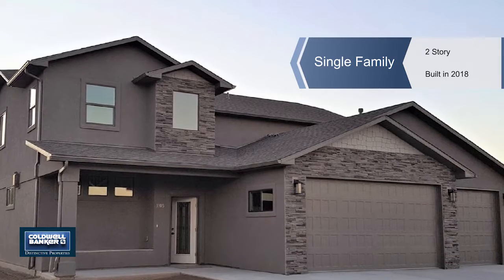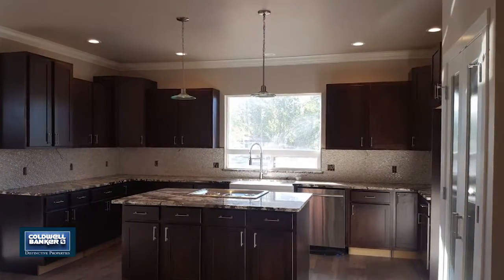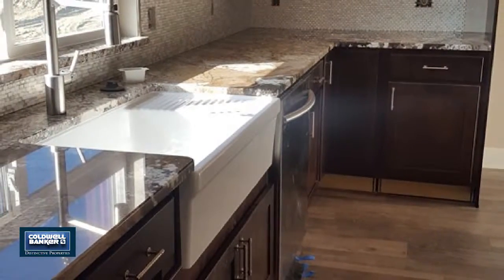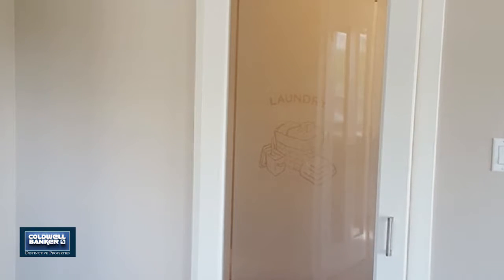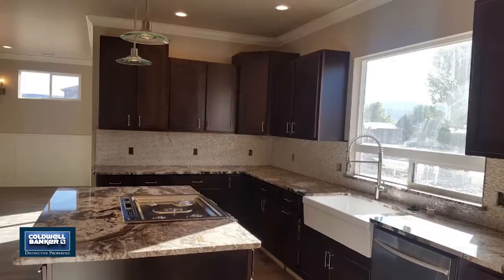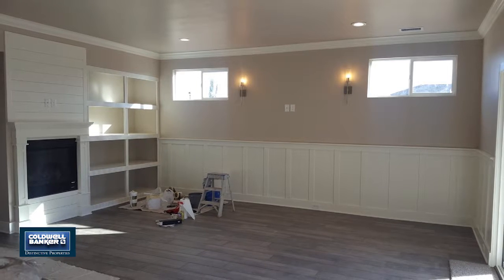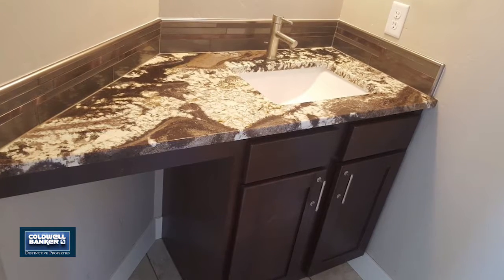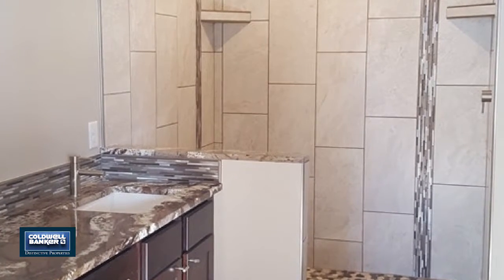1105 Aspen Village Lp, Fruita, CO 81521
This impressive new construction residence located in a desirable Fruita neighborhood, spans two stories & encompasses 5 bedrooms, 2.5 bathrooms in 2504 sq ft.  Inside, a modern open layout, chic transitional finishes & details include tray ceilings, designer tile, custom cabinets, crown moldings & built-ins. Brushed nickel lighting, hardware & fixtures throughout. The kitchen boasts a center island, pantry, stunning granite tops, stainless steel appliances, a farmhouse sink, picture window, under cabinet lighting & soft close cabinetry. The kitchen unites with the family room for easy entertaining & the built-in media niche & gas fireplace are within view. The main level master suite has its own wing and includes a walk-in closet, huge corner shower w/designer tile & a double vanity with a window above for added light. Upstairs, are 4 generously sized bedrooms, a full bath & loft area.